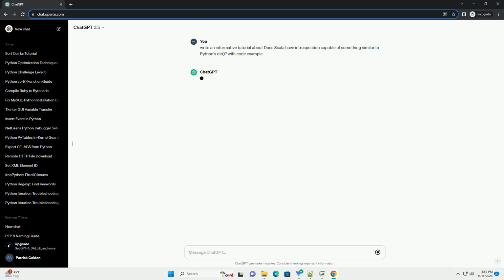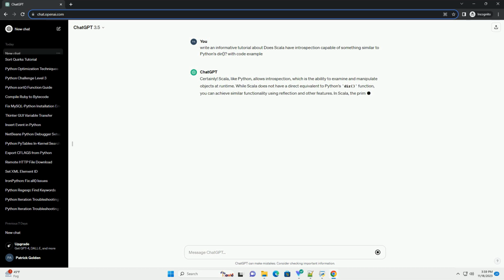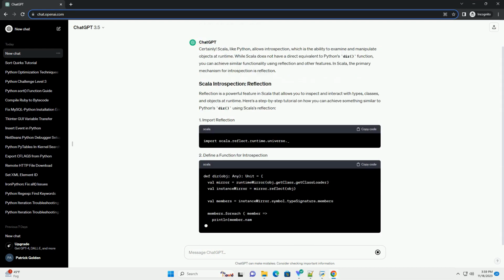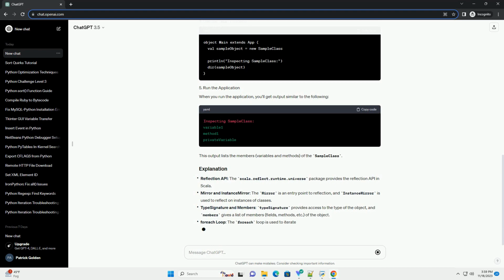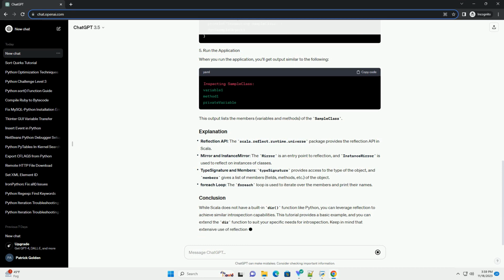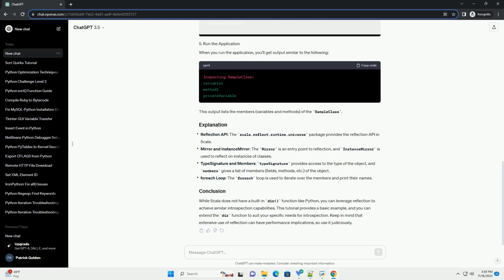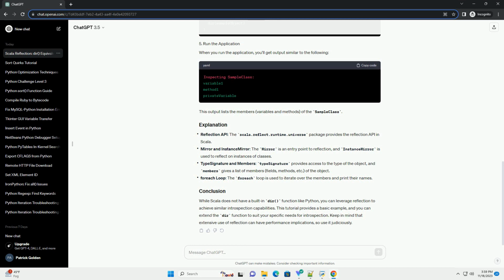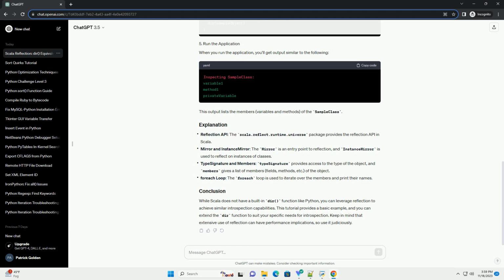Does Scala have introspection capable of something similar to Python s dir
Certainly! Scala, like Python, allows introspection, which is the ability to examine and manipulate objects at runtime. While Scala does not have a direct equivalent to Python's dir() function, you can achieve similar functionality using reflection and other features. In Scala, the primary mechanism for introspection is reflection.
Reflection is a powerful feature in Scala that allows you to inspect and interact with types, classes, and objects at runtime. Here's a step-by-step tutorial on how you can achieve something similar to Python's dir() using Scala's reflection:
This function dir takes an object as a parameter and uses reflection to print the names of its members.
When you run the application, you'll get output similar to the following:
This output lists the members (variables and methods) of the SampleClass.
Reflection API: The scala.reflect.runtime.universe package provides the reflection API in Scala.
Mirror and InstanceMirror: The Mirror is an entry point to reflection, and InstanceMirror is used to reflect on instances of classes.
TypeSignature and Members: typeSignature provides access to the type of the object, and members gives a list of members (fields, methods, etc.) of the object.
foreach Loop: The foreach loop is used to iterate over the members and print their names.
While Scala does not have a built-in dir() function like Python, you can leverage reflection to achieve similar introspection capabilities. This tutorial provides a basic example, and you can extend the dir function to suit your specific needs for introspection. Keep in mind that extensive use of reflection can have performance implications, so use it judiciously.
ChatGPT